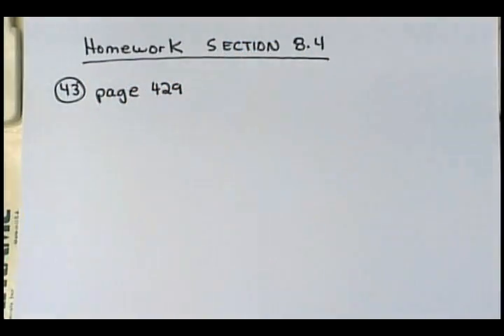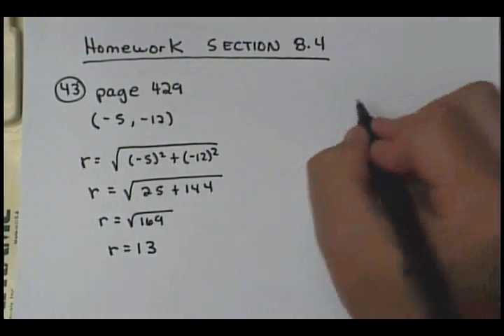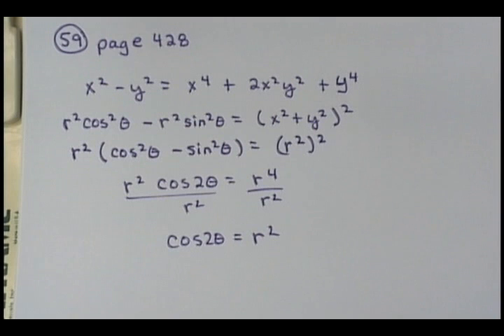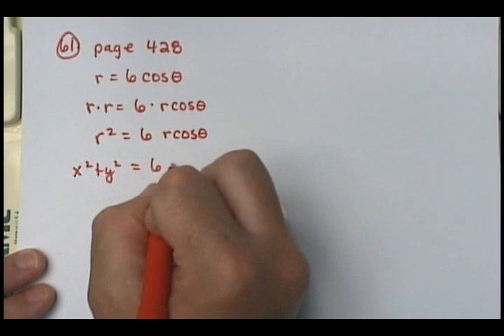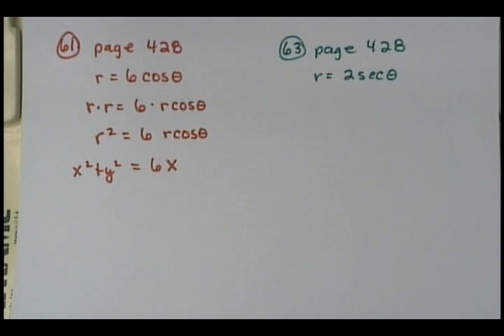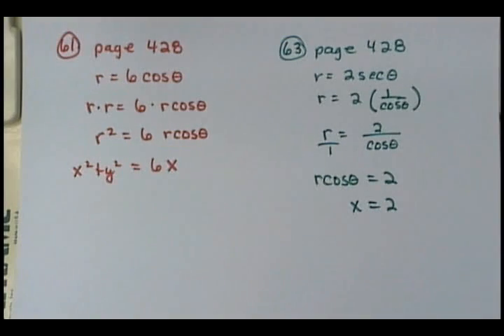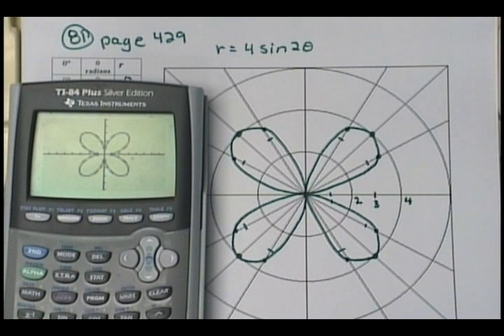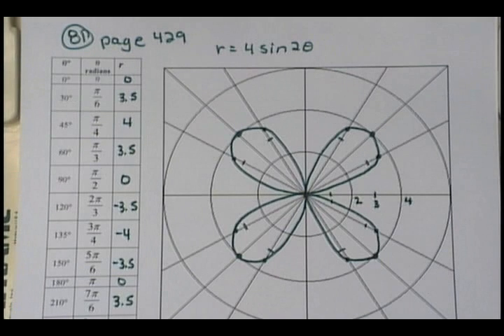GCCC Plane Trigonometry - MAC1114 SEC 8.4 homework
Gulf Coast Community College instructional video
Plane Trigonometry MAC 1114 Section 8.4
Polar Coordinates, Equations, and Graphs - homework